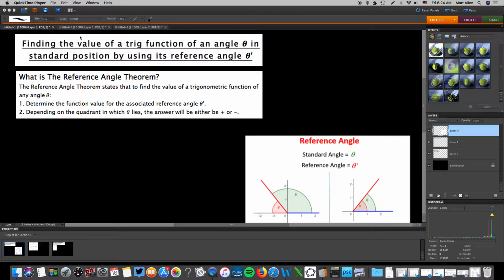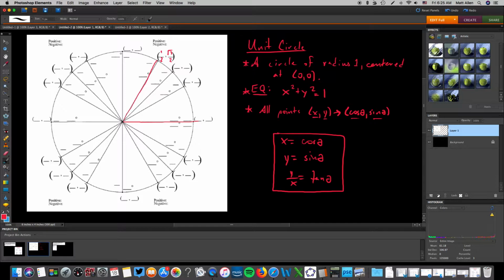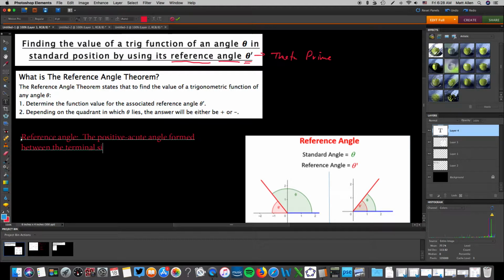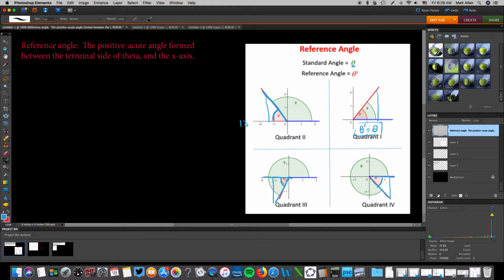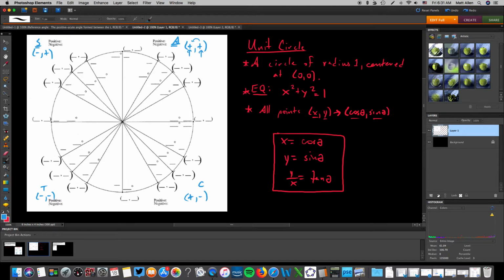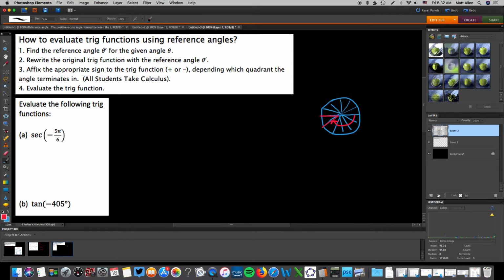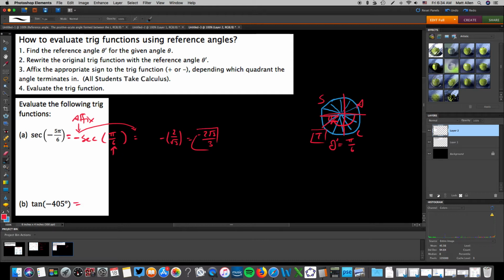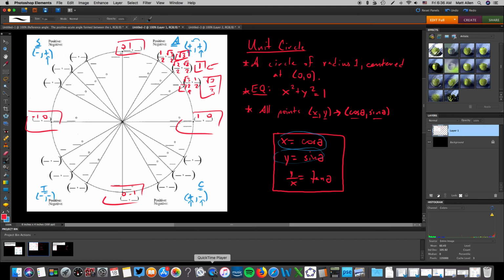Evaluating trig functions using reference angles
In this video I quickly work through how to use reference angles to evaluate trig functions.